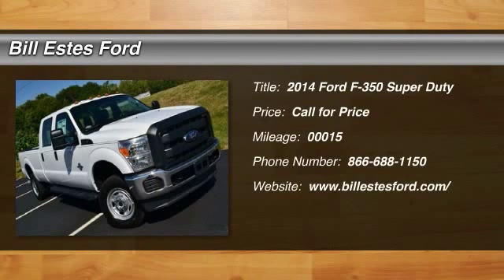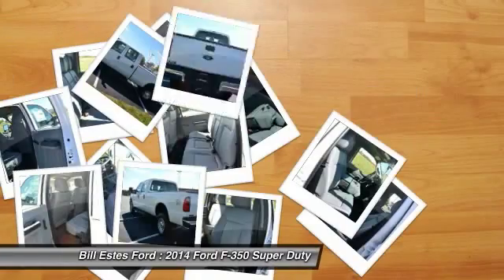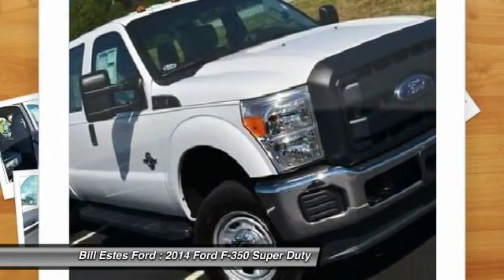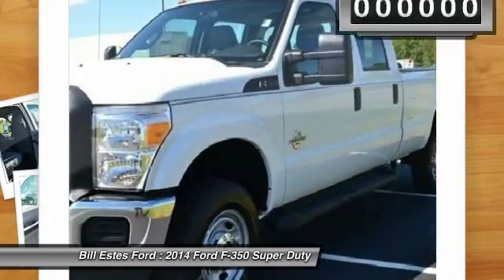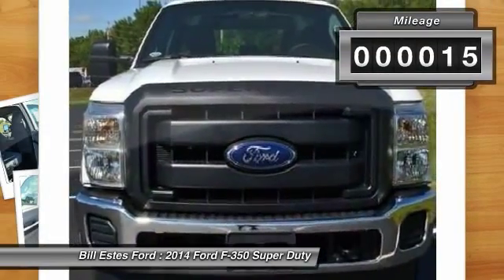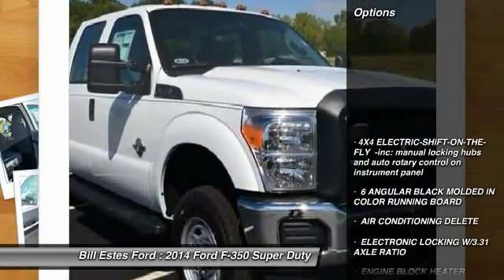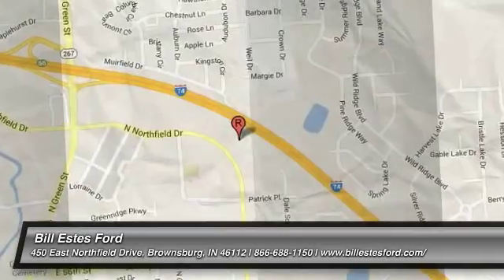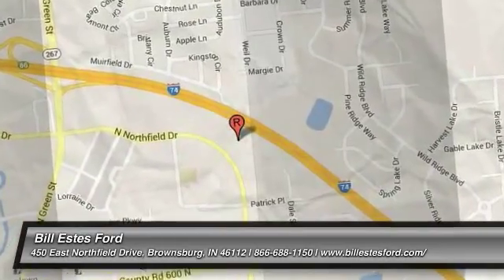2014 Ford F-350 Super Duty Brownsburg IN T4048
2014 Ford F-350 Super Duty XL

You'll love this 2014 Ford F-350 Super Duty. This is a car you'll want to take home. With 15 miles, it features Automatic transmission and an exterior color of Oxford White. Call and get in touch with Bill Estes Ford directly, and be the first to open the car door today!